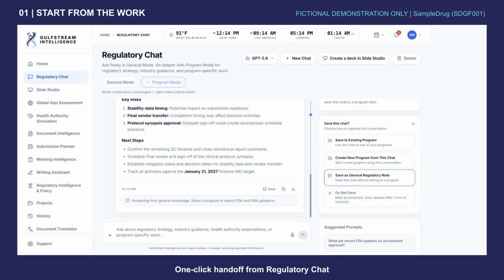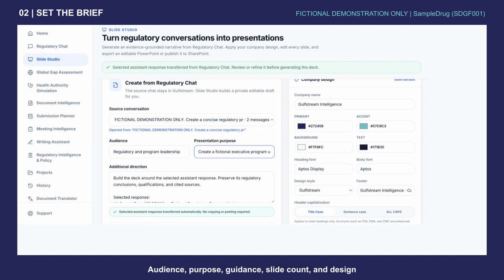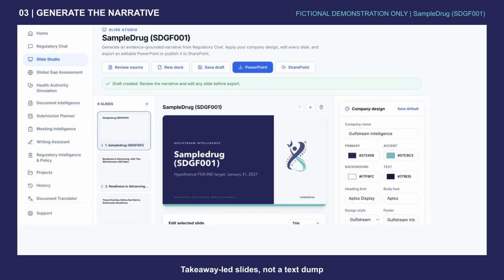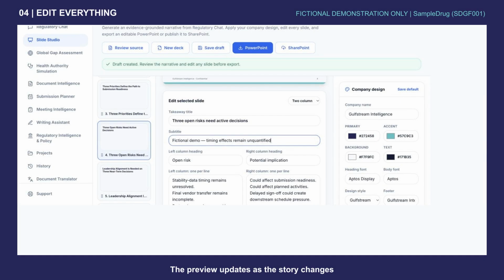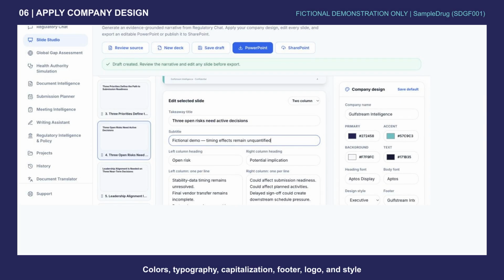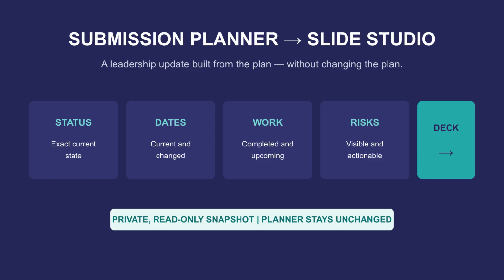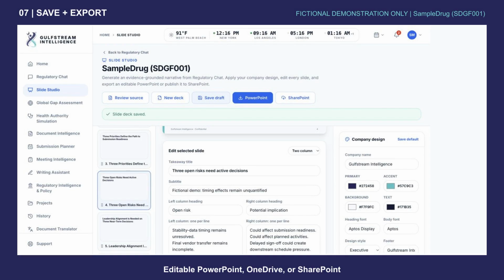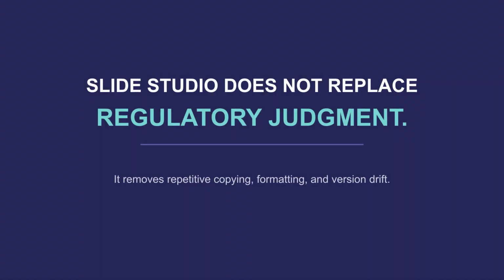slide studio youtube walkthrough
Making slides is part of regulatory work. Hunting for sources, copying and pasting between files, rebuilding notes, and checking whether every detail is still current shouldn’t have to be.
Gulfstream Intelligence’s Slide Studio turns existing regulatory work into an editable presentation narrative. Start from Regulatory Chat, document analyses, meeting recaps, or the Submission Planner—then define the audience and purpose, apply your company design, edit every slide, review the source snapshot, and export to PowerPoint.
You provide the regulatory judgment. Slide Studio removes the repetitive handoff.
This walkthrough uses SampleDrug (SDGF001), a completely fictional example with no real sponsor, indication, results, or regulatory status.
Chapters:
00:00 Why regulatory slides are a chore
00:29 Built into the regulatory workflow
00:41 Fictional SampleDrug demonstration
00:55 Start from Regulatory Chat
01:17 Set the presentation brief
01:32 Generate the narrative
01:46 Edit every slide
02:03 Review the source snapshot
02:21 Apply company design
02:32 Connect the Submission Planner
03:05 Save and export
03:19 Regulatory judgment stays in control
03:27 Grounded in the work
Less copying. More thinking. Better slides.